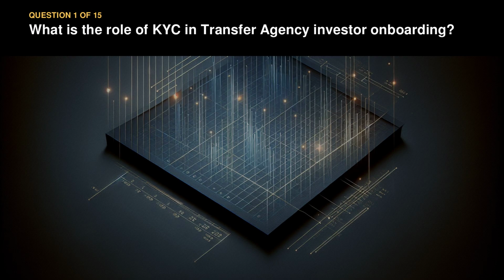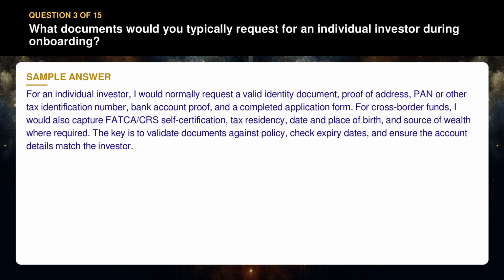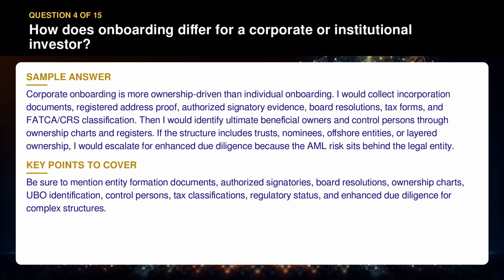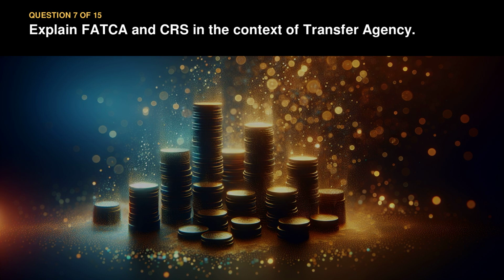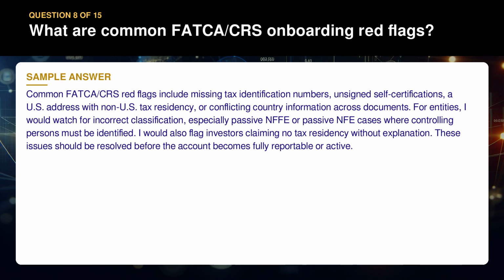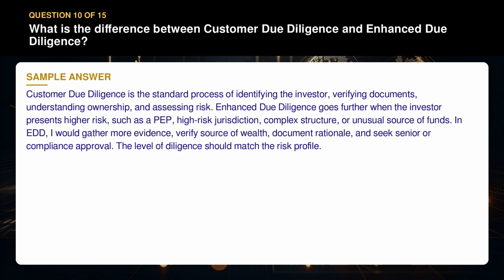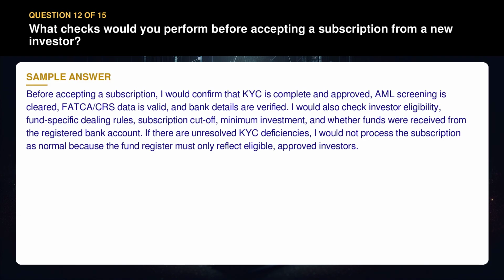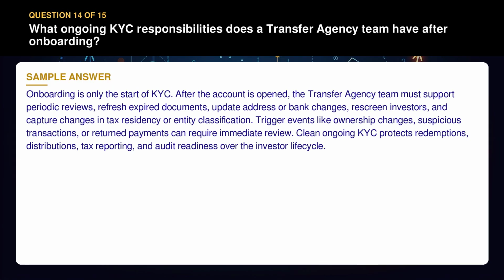15 KYC in Transfer Agency Interview Questions(Investor Onboarding, PAN, FATCA/CRS)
In this video, we explore the critical KYC (Know Your Customer) processes in Transfer Agency, focusing on investor onboarding, PAN, and FATCA/CRS compliance. You'll learn about 15 essential interview questions and get sample answers to help you prepare effectively for your upcoming interviews in the finance sector.
0:00 – Introduction
0:24 – Q1: What is the role of KYC in Transfer Agency investor onboarding?
1:21 – Q2: Walk me through the investor onboarding process in a Transfer Agency environment.
2:16 – Q3: What documents would you typically request for an individual investor during onboarding?
3:06 – Q4: How does onboarding differ for a corporate or institutional investor?
4:01 – Q5: What is PAN, and why is it important in investor onboarding?
4:48 – Q6: What would you do if the PAN on the application does not match the investor’s supporting documents?
5:39 – Q7: Explain FATCA and CRS in the context of Transfer Agency.
6:35 – Q8: What are common FATCA/CRS onboarding red flags?
7:28 – Q9: How do you identify ultimate beneficial owners during entity onboarding?
8:17 – Q10: What is the difference between Customer Due Diligence and Enhanced Due Diligence?
9:13 – Q11: How would you handle a potential PEP or sanctions match during screening?
10:03 – Q12: What checks would you perform before accepting a subscription from a new investor?
10:56 – Q13: How do you manage incomplete KYC documentation without delaying the whole onboarding queue?
11:47 – Q14: What ongoing KYC responsibilities does a Transfer Agency team have after onboarding?
12:41 – Q15: If an investor refuses to provide FATCA/CRS self-certification, what would you do?
13:35 – Like & Share
By understanding these key interview questions and the nuances of KYC in Transfer Agency, you will be better equipped for your career in finance. Join the conversation in the comments and request topics you'd like us to cover next!